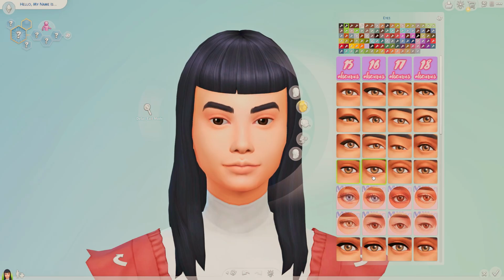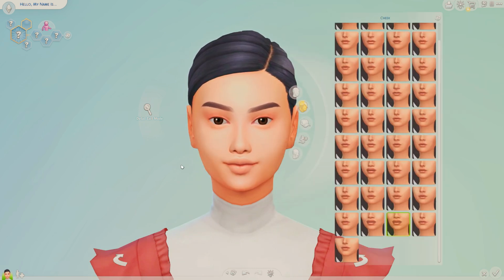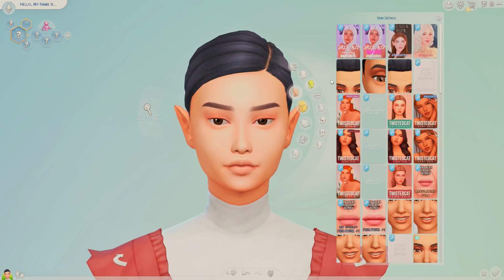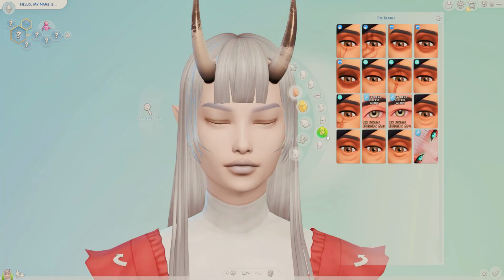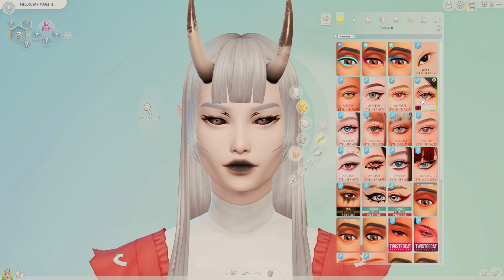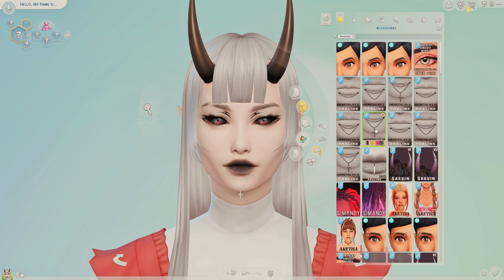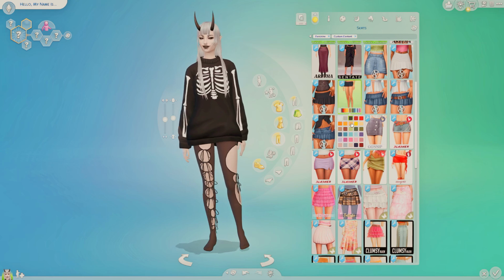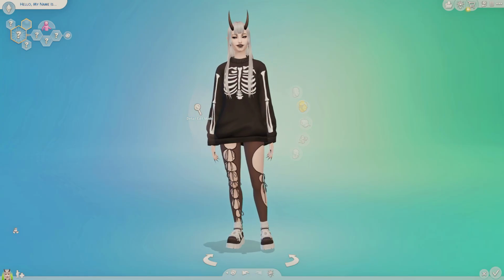Creating a Demon Sim😈 | Goth + Fantasy | The Sims 4 CAS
Hey everyone! it's Aylah✨

In this video I create a demon sim in CAS. This is my first CAS creation video I hope you all enjoy it as much as I enjoyed making it!
🌸Make sure to interact with this video by liking and commenting!🌸